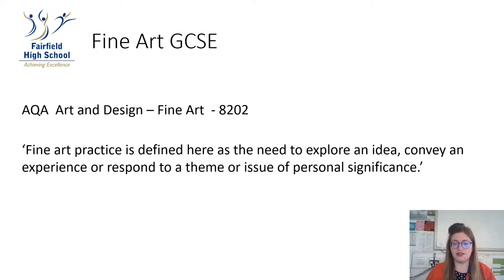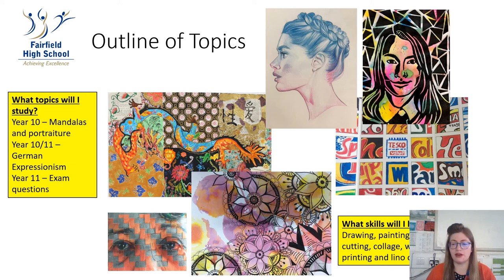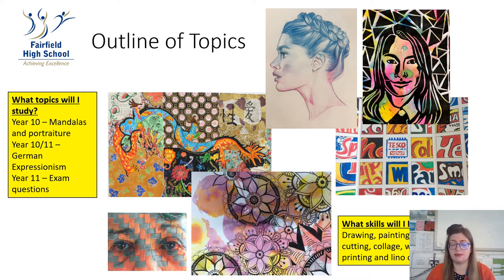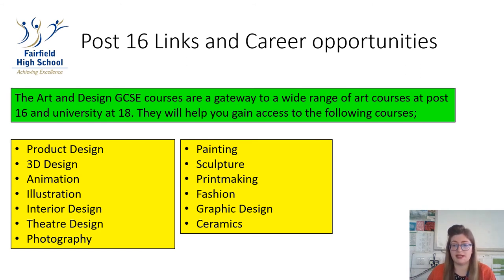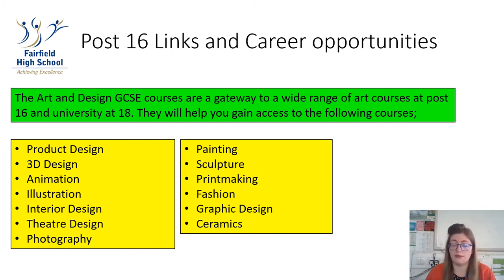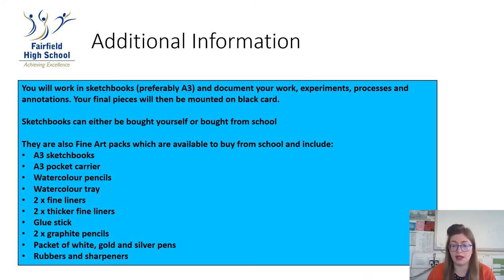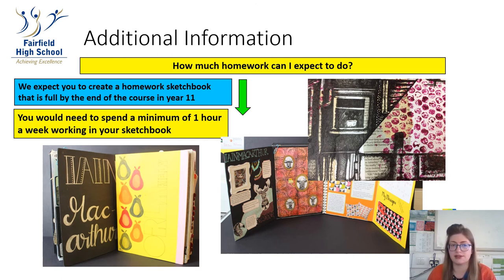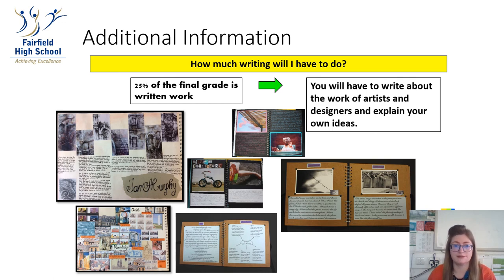FHS Options Subject: Fine Art